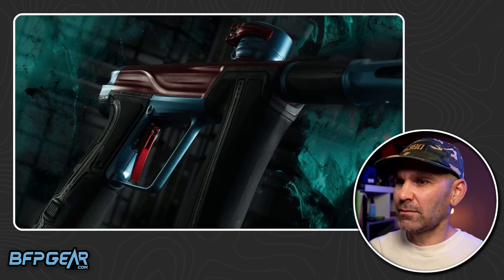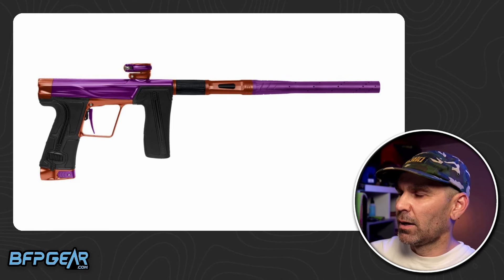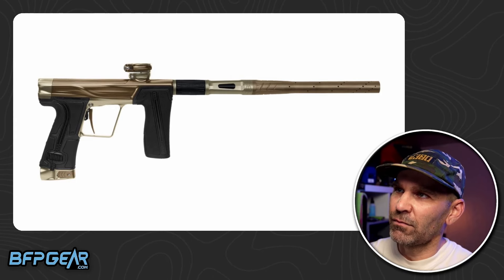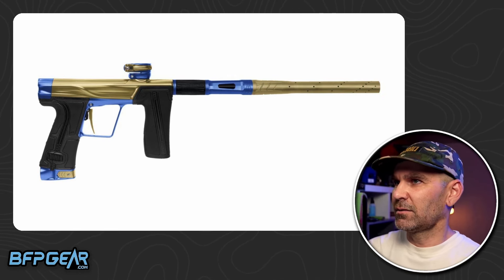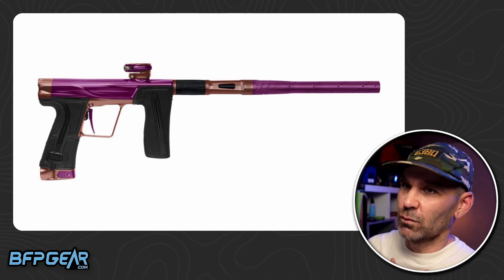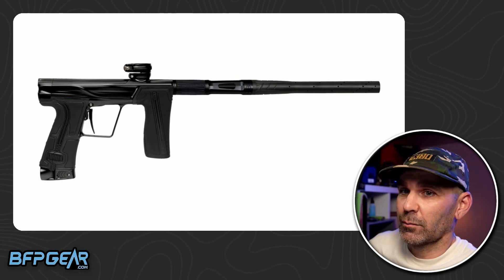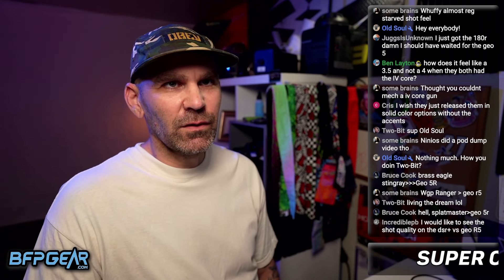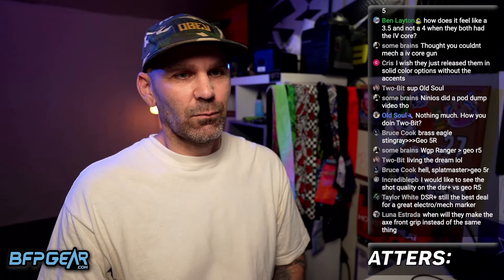Some More Thoughts On the Geo R5